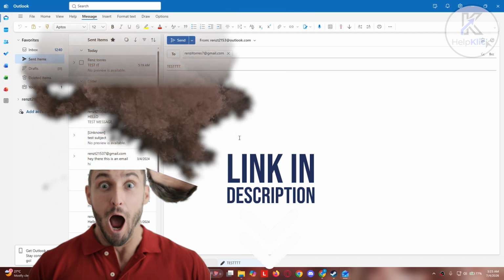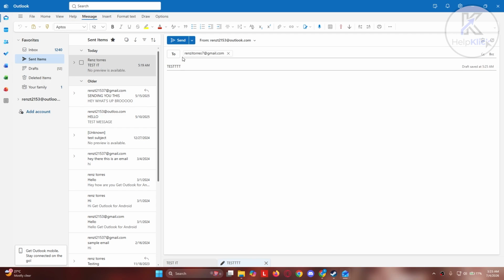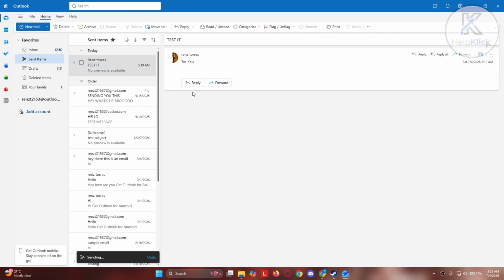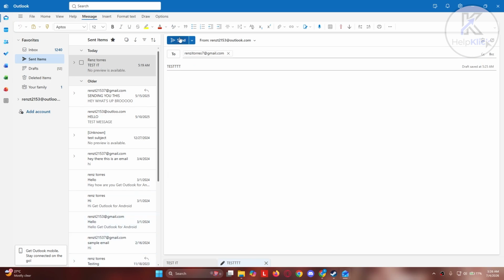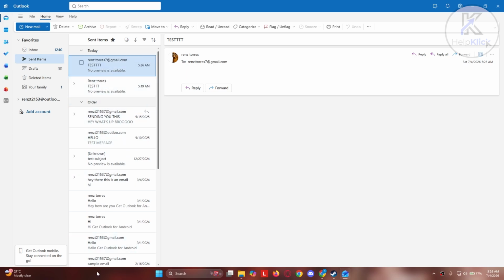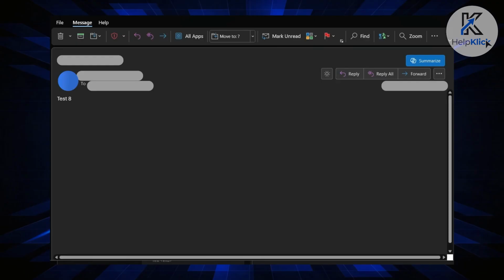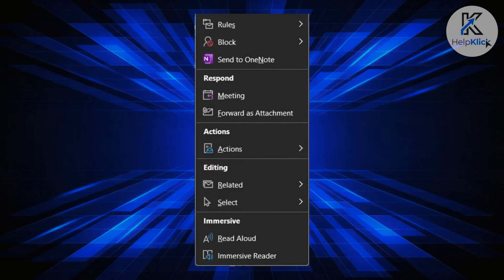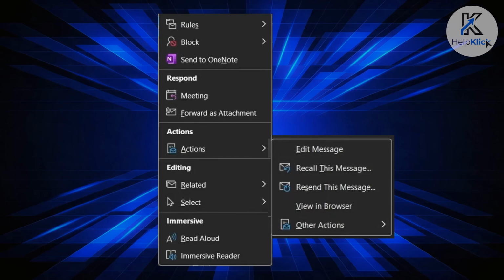How to Recall Email in Outlook (2026)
In this video, I show you how to unsend and recall a message in Microsoft Outlook in 2026.
This quick step-by-step tutorial covers how to take back an email already sent in Outlook, undo a sent email in Outlook before someone reads it, Outlook message recall not working fix. Want to know if you can cancel an email after hitting send in Outlook?